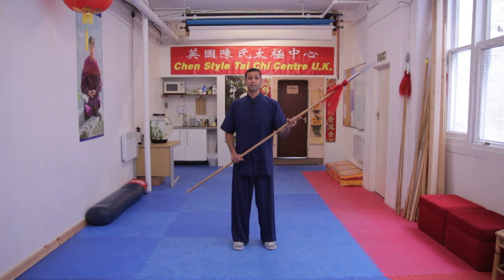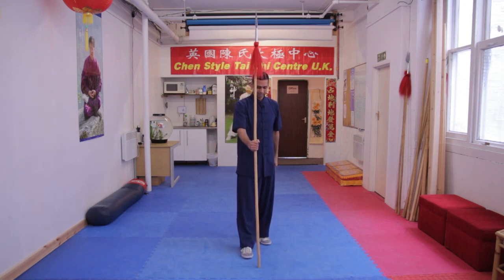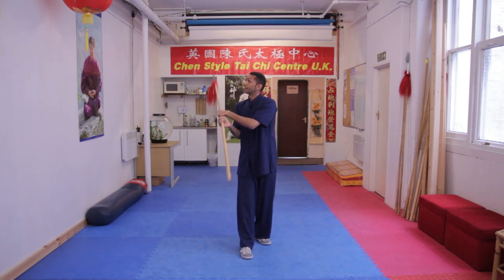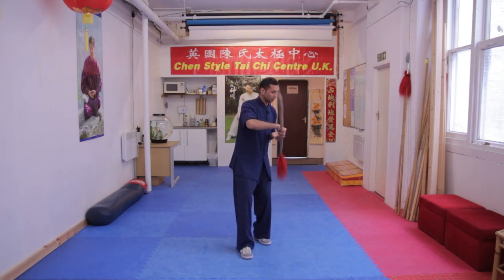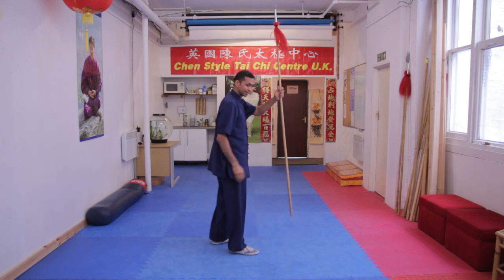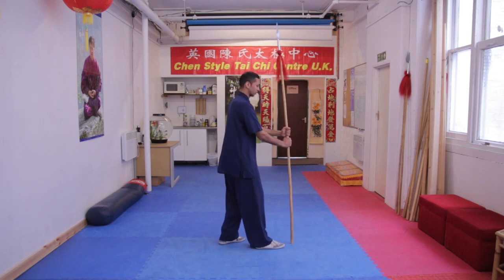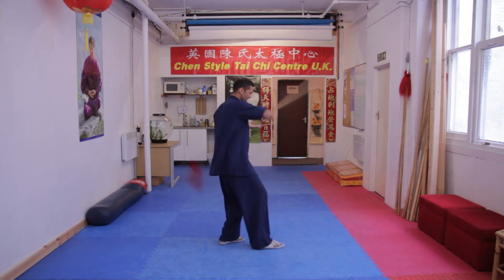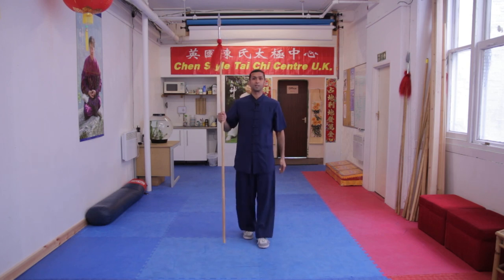Tai Chi Spear Spin: Learn at Home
In this video we look at the basic spear spin from Chen Tai Chi.

This movement is great to develop co-ordination, strength and flexibility in the wrists, elbows, shoulders and waist and is the base for other advanced spear movements.

Traditional methods. Modern teaching. Online Tai Chi lessons you can do anywhere, anytime

Our Foundation Course covers the complete range of Tai Chi and Qigong exercises, based on traditional teaching methods that emphasise body method and technique over memorising long forms. It features everything from health and breathing exercises, to how Tai Chi is used as a martial art.